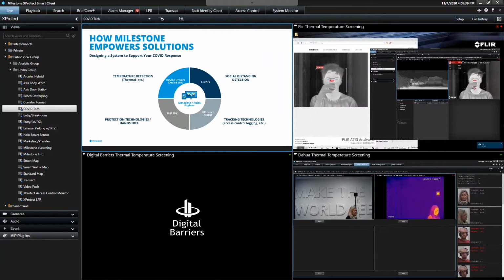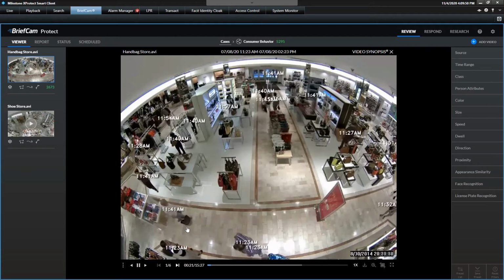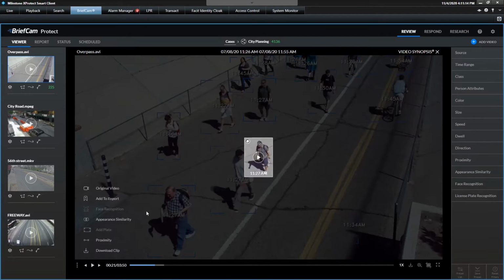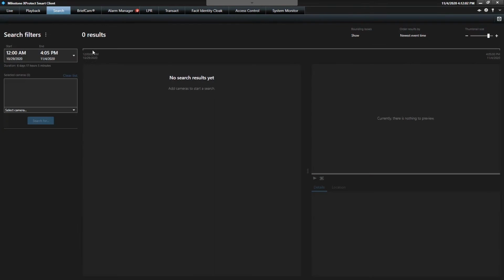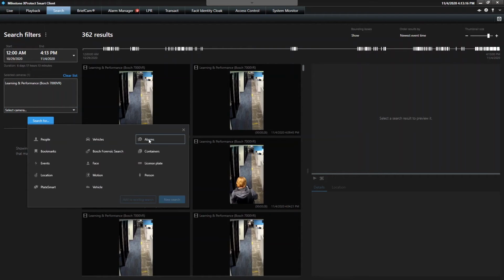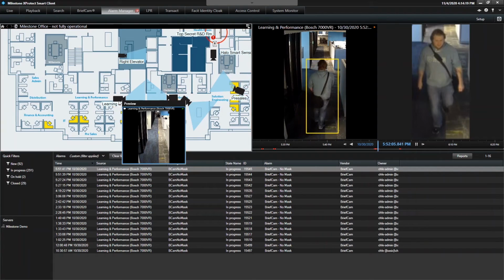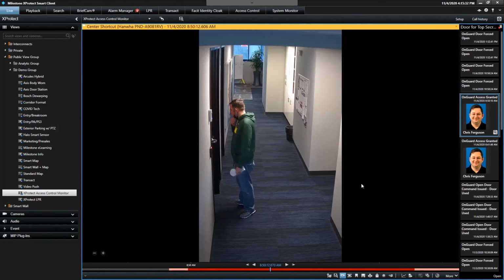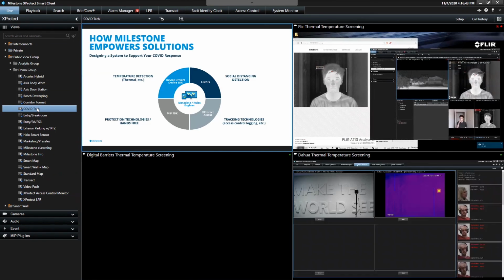COVID Response Analytics and Technologies